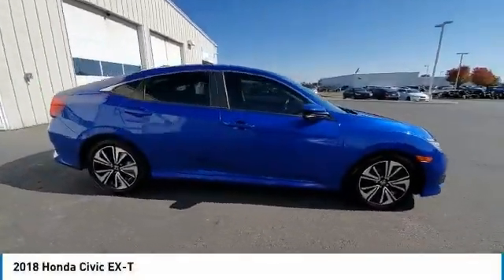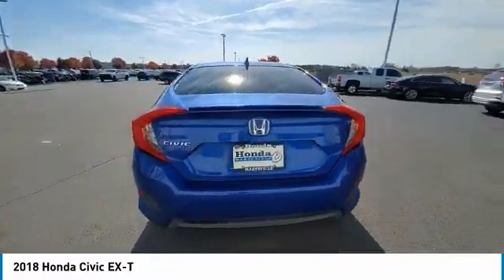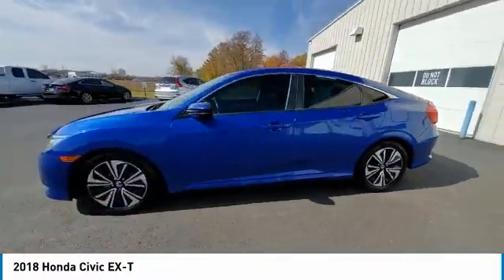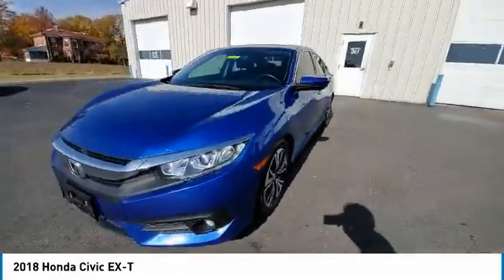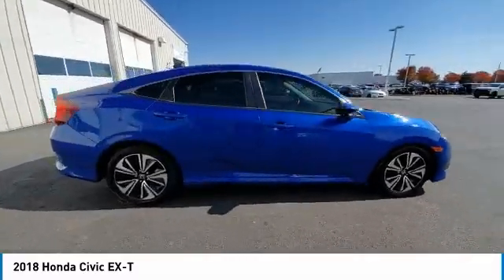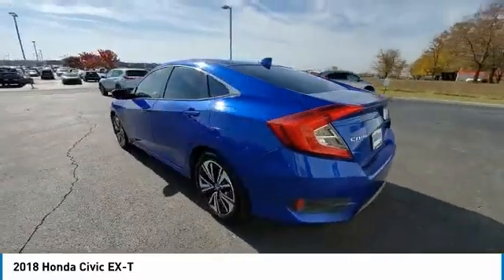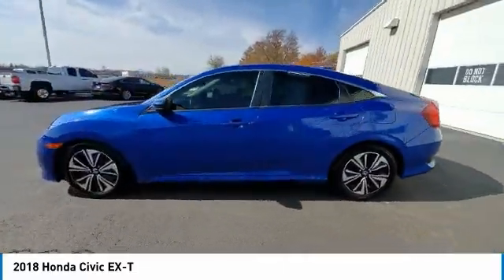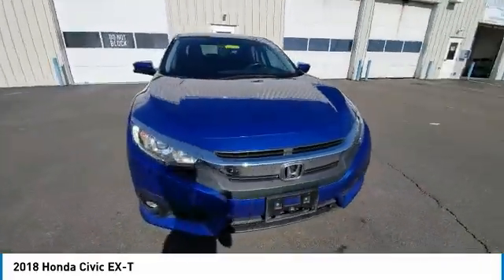2018 Honda Civic Marysville, Dublin, Delaware, Worthington, Marion, OH JX001547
Aegean Blue Metallic Used 2018 Honda Civic available in Marysville, Ohio at
2018 HONDA CIVIC Marysville, OH
Stock# JX001547

Honda Marysville
640 colemans Crossing Blvd

CARFAX VERIFIED 1 OWNER!! *DESIRABLE FEATURES:* CLEAN CARFAX, 1-OWNER, REMOTE START, APPLE CARPLAY, BACKUP CAMERA, MOONROOF, BLUETOOTH, HEATED SEATING, ANDROID AUTO, ALLOY WHEELS, FOG LIGHTS, MULTI-ZONE AC, KEYLESS ENTRY.

*SERVICE & MAINTENANCE COMPLETED:* Stock# JX001547 FEATURES NO LESS THAN $975 IN PREVENTATIVE MAINTENANCE & SAFETY EQUIPMENT UPGRADES. Specifically this Honda Marysville 2018 Honda Civic Sedan reconditioning process Included: Performed a Complete Inside & Out Vehicle Detail, Replaced The Battery, Performed Paintless Dent Repair, Performed complete used car vehicle inspection, Performed chip repair touch up, and Performed oil and filter change!

Of all the used cars for sale in Ohio this front wheel drive 2018 Honda Civic Sedan EX-T features an impressive 1.5 Engine with a Aegean Blue Metallic Exterior with a Black Fabric Interior. With only 136,897 miles this 2018 Honda Civic Sedan is your best buy in Columbus, OH.

*TECHNOLOGY FEATURES:* This 2018 Honda Civic Sedan represents one of many of Honda Marysville used vehicles for sale in Columbus, OH and includes: SiriusXM Satellite Radio, Steering Wheel Audio Controls, Anti Theft System, Aftermarket Anti Theft System, Outside Temperature Gauge

*STOCK# JX001547* Honda Marysville has this 2018 Honda Civic Sedan EX-T ready for a quick sale today. Don't forget Honda Marysville will buy or trade for your car, truck, SUV, van, motorcycle and/or ATV!

Honda Marysville of Marysville, Dublin, Urbana, Lima, Delaware, Marion, OH. You can also visit us at, 640 Coleman's Blvd Marysville OH, 43040 to check it out in person!

*MECHANICAL FEATURES:* Scores 42.0 Highway MPG and 32.0 City MPG! This Honda Civic Sedan comes Factory equipped with an impressive 1.5 engine, an variable transmission. Other Installed Mechanical Features Include Heated Mirrors, Power Windows, Power Mirrors, Traction Control, Cruise Control, Tire Pressure Monitoring System, Disc Brakes, Intermittent Wipers, Variable Speed Intermittent Wipers, Tachometer, Power Steering, Trip Computer

*SAFETY OPTIONS:* If you're making a cross-town Columbus commute from Worthington to Grove City, you'll enjoy peace of mind with the following safety equipment options: Back-Up Camera, Electronic Stability Control, Brake Assist, Dual Air Bags, Delay-off headlights, Overhead airbag, Occupant sensing airbag, Anti-Lock Brakes, Speed Sensitive Steering, Passenger Air Bag Sensor, Front Side Air Bags

*Used Cars Columbus Ohio:* with over 461 Honda used cars for sale at our Columbus, OH Honda dealership. Honda Marysville has the used cars Columbus, Ohio shoppers trust for safety, reliability and service. This week you'll select from one of the 32 Honda Civic Sedan sedans like this Aegean Blue Metallic 2018 Honda Civic Sedan EX-T that we have in stock!